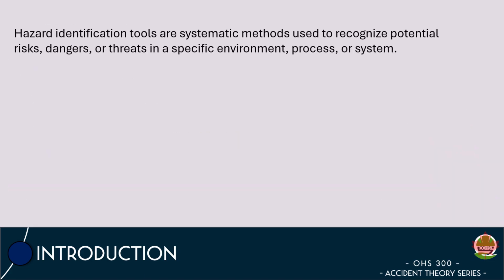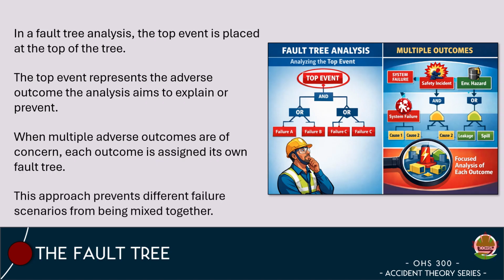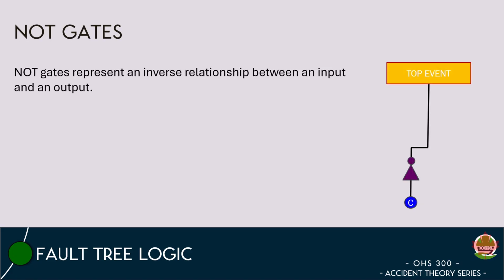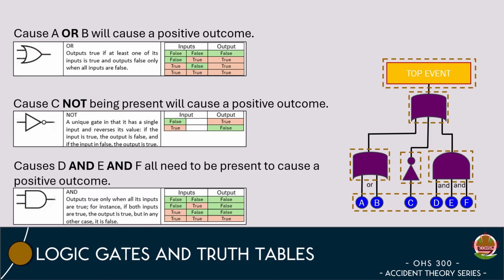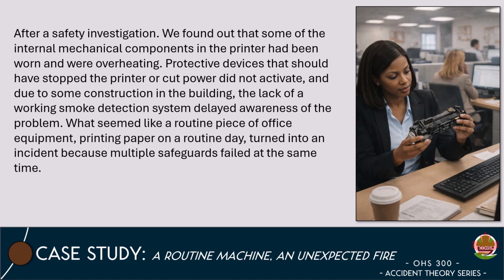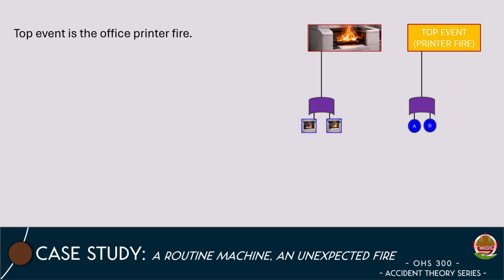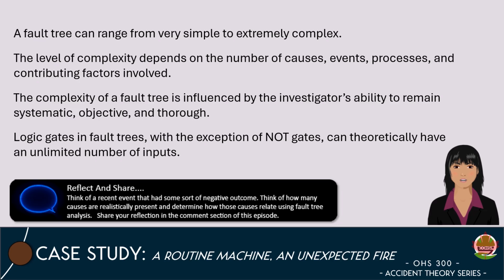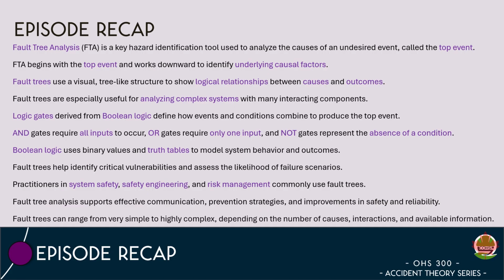Accident Theory Series - Episode 14 - Using Fault Trees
Hazard identification tools are systematic methods used to recognize potential risks, dangers, or threats in a specific environment, process, or system. They help organizations and individuals proactively identify conditions or situations that could lead to accidents, injuries, damage, or other adverse outcomes. These tools are critical for preventing harm by enabling a thorough analysis of both routine and non-routine activities, equipment, materials, and environmental factors that may pose risks. Hazard identification tools are widely used across industries such as healthcare, construction, manufacturing, and transportation to ensure safety, compliance with regulations, and the protection of people, assets, and the environment. One very important hazard identification tool is referred to as a fault tree.

Contents
0:28 Introduction
2:18 The Fault Tree
4:44 Fault Tree Logic
7:48 Logic Gates and Truth Tables
10:13 Case Study: A Routine Machine, An Unexpected Fire
18:04 Episode Recap